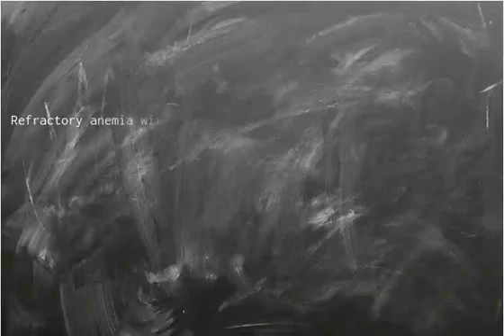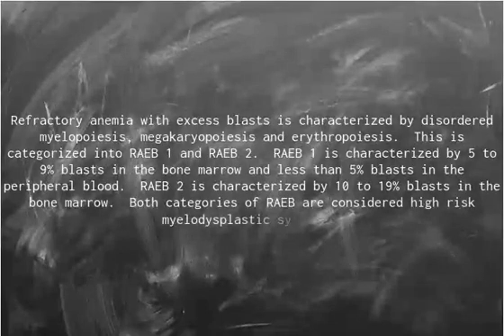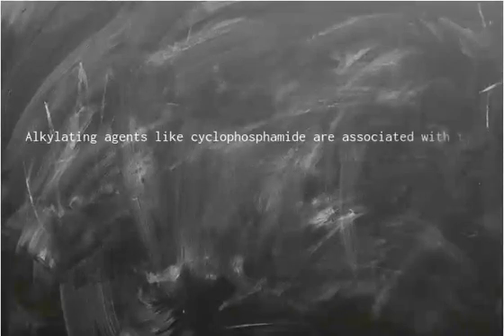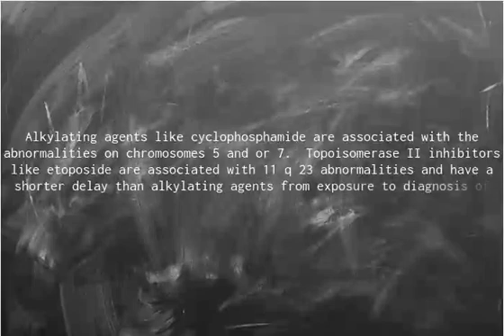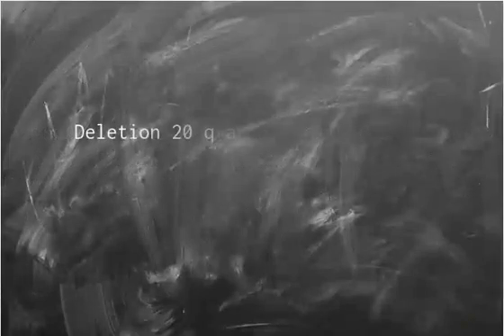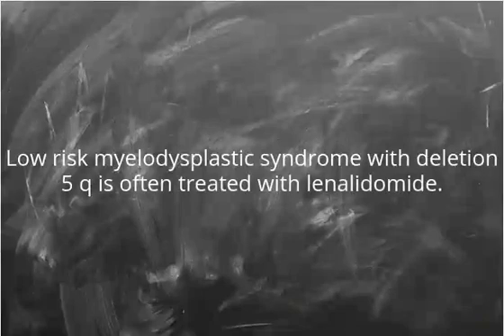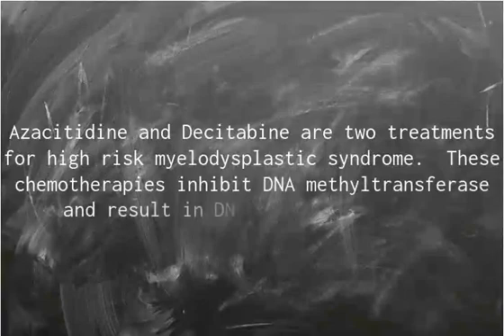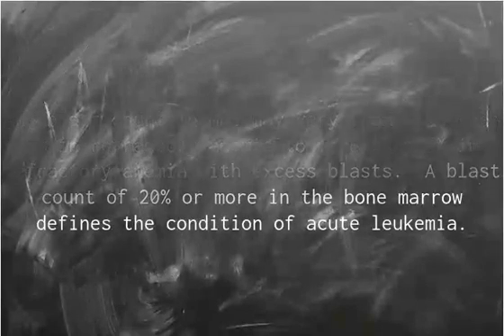Myelodysplastic Syndrome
Myelodysplastic syndromes are a group of several related disorders characterized by bone marrow dysplasia and dysfunction associated with peripheral blood anemia, thrombocytopenia and/or leukopenia
Anemia is the most common finding in patients with myelodysplastic syndrome.  The peripheral blood smear can show macrocytosis of the red cells and hypogranular neutrophils.  The neutrophils can also show Pelger-Huët nuclei and other abnormal nuclear patterns.  Rarely you can see circulating micromegakaryocytes.
The myelodysplastic disorders can evolve over time into acute leukemia.  There are 9 defined myelodysplastic syndromes.
Age is a very important risk factor for the development of myelodysplastic syndrome.
Smoking is associated with a 3-5 fold increase in occurrence of myelodysplastic syndrome.
Myelodysplastic syndrome is a disease of the elderly.  It is a rare in people less than 50 years old.  Myelodysplastic syndrome presents most commonly with symptoms of anemia.
The bone marrow in patients with myelodysplastic syndrome is typically hypercellular which points to ineffective hematopoiesis as a cause of low cell counts.
Approximately 50% of patients with myelodysplastic syndrome have RAS mutations.
Approximately 15% of patients with myelodysplastic syndrome will have a monoclonal gammopathy.
Refractory anemia is a type of myelodysplastic syndrome that is characterized by isolated anemia with a normal white blood cell count and platelet count.  There are less than 5% blasts in the bone marrow.  This is considered a low risk myelodysplastic syndrome.
Refractory anemia with ringed sideroblasts is a myelodysplastic syndrome that is similar to refractory anemia accept that at least 15% of marrow Red cell precursors are ringed sideroblasts.  This is a low risk of myelodysplastic syndrome.
Refractory anemia with excess blasts is characterized by disordered myelopoiesis, megakaryopoiesis and erythropoiesis.  This is categorized into RAEB 1 and RAEB 2.  RAEB 1 is characterized by 5 to 9% blasts in the bone marrow and less than 5% blasts in the peripheral blood.  RAEB 2 is characterized by 10 to 19% blasts in the bone marrow.  Both categories of RAEB are considered high risk myelodysplastic syndrome.
The blast count in MDS may vary from less than 5% and refractory anemia to more than 5% and refractory anemia with excess blasts.  A blast cells greater than 20% in the bone marrow defines a condition of acute leukemia.
Refractory cytopenia with multilineage dysplasia is characterized by bicytopenia or pancytopenia.  Dysplastic changes are present in 10% or more of the cells and 2 or more myeloid cell lines.  There are at least 1% blasts in the blood and less than 5% blasts in the bone marrow.  Auer rods are not present.  Monocytes in the blood are less than 1×10 to the ninth.  Refractory cytopenia with multilineage dysplasia and ringed sideroblasts is a subcategory characterized by more than 15% erythroid precursors in the bone marrow being ringed sideroblasts.
Refractory cytopenia with uni-lineage dysplasia is characterized by a single cytopenia involving either erythrocytes, neutrophils or platelets.  In addition, dysplastic changes are present in 10% or more of the cells 2 or more myeloid cell lines.  There are less than 1% blasts in the blood and less than 5% blasts in the bone marrow.  Auer rods are not present.  Monocytes in the blood are less than 1×10 to the ninth
The 5 q. minus myelodysplastic syndrome has a female predominance and often presents with macrocytic anemia, thrombocytosis, preserved neutrophil count and increasing number of hypo-lobulated and micromegakaryocytes
Therapy related myelodysplastic syndrome has a 75% chance of progression to acute leukemia.  The delay from exposure to chemotherapy or radiation to the development of therapy-related myelodysplastic syndrome is typically 2 to 10 years.
Therapy related myelodysplastic syndrome is seen in patients who were previously treated with chemotherapy or radiation therapy for other cancers and in him there is a clinical suspicion that the prior therapy caused a myeloid neoplasm.  Associated chemotherapies include alkylating agents, Toprol summaries inhibitors and purine analogs.
Alkylating agents like cyclophosphamide are associated with the lesions on chromosomes 5 and or 7Topoisomerase II inhibitors like etoposide are associated with 11 q. 23 abnormalities and have a shorter delay than alkylating agents from exposure to diagnosis of myelodysplastic syndrome
Topoisomerase II inhibitors like etoposide are associated with 11 q. 23 abnormalities and have a shorter delay than alkylating agents from exposure to diagnosis of myelodysplastic syndrome
Chronic myelomonocytic leukemia is assigned to a group of overlap myelodysplastic/myeloproliferative neoplasms.
Myelodysplastic syndromes with abnormalities in chromosome 7 and complex karyotype are prominent high risk features that predispose to evolution to acute myelogenous leukemia.